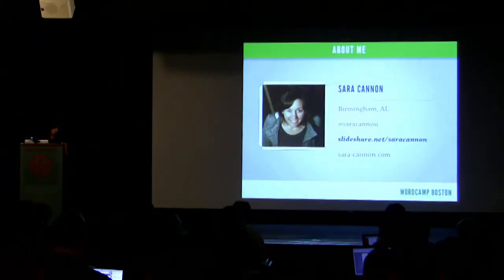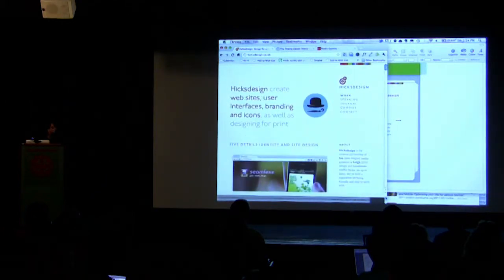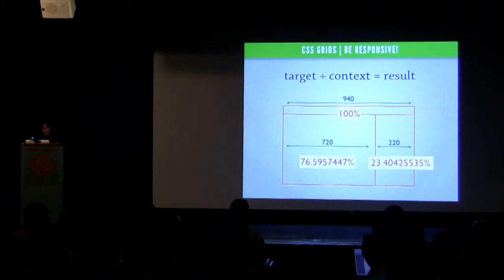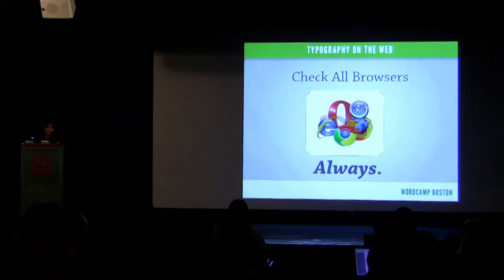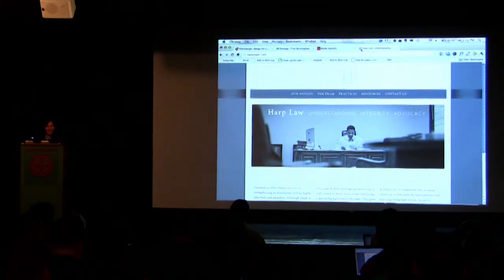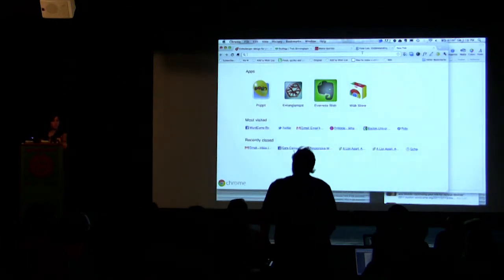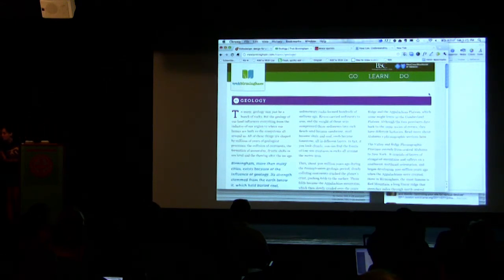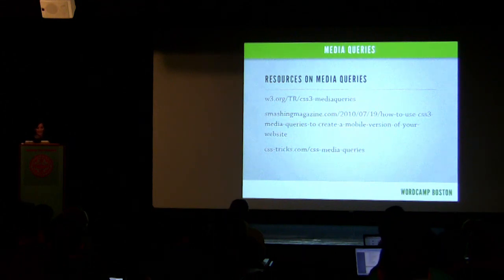Theming & Mobile - Optimizing your WordPress site for Various Devices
WordCamp Boston 2011 presentation, Theming & Mobile: Optimizing your WordPress site for Various Devices Sara Cannon

Sara Cannon has a love for WordPress, design, and typography. Intersect these things and you've found her passion. She loves keeping up with the latest trends in design, typography, and the technology that we can use make our WordPress sites beautiful. Sara a core contributor working with the WordPress UI group and works as interaction designer & developer at Scout Branding Company in Birmingham, AL. She has spoke at WordCamp Birmingham, Atlanta, Savannah, NYC, Phoenix, & Reno. Originally based out of Westford, MA, Sara is absolutely thrilled to be able to "come home" and speak at WordCamp Boston.